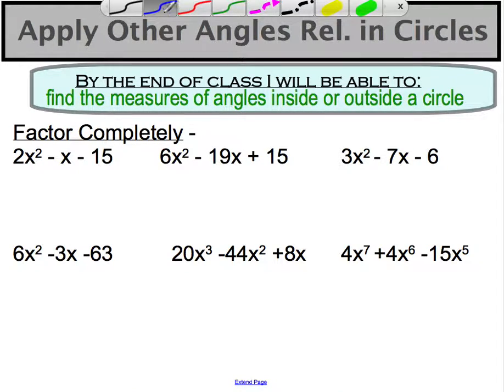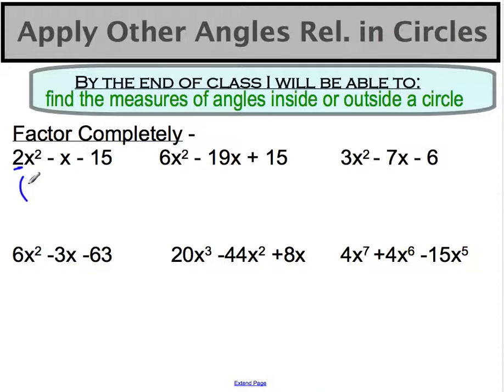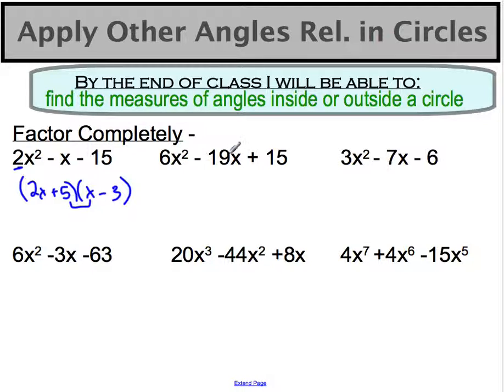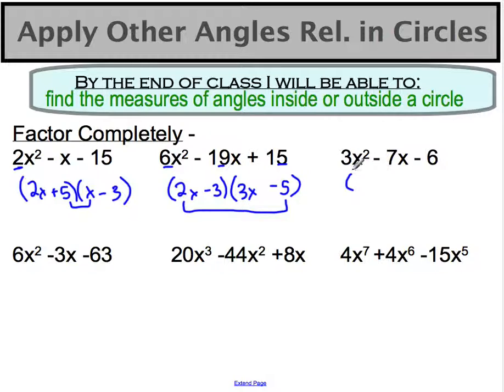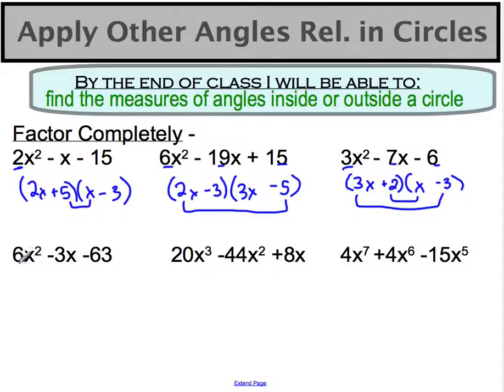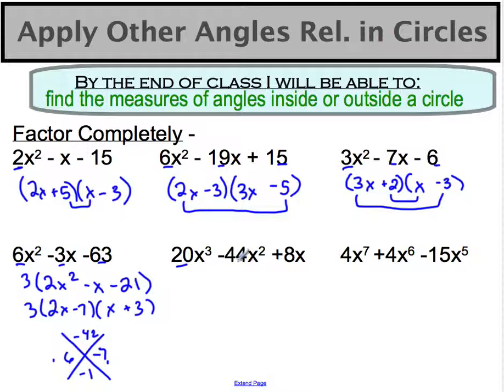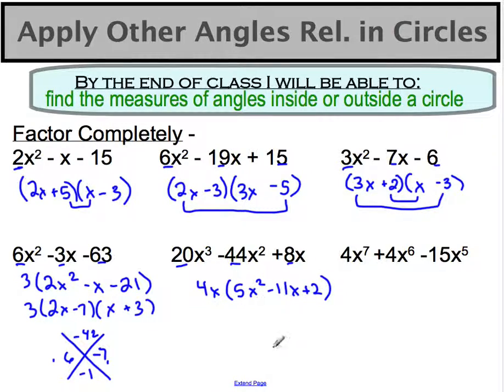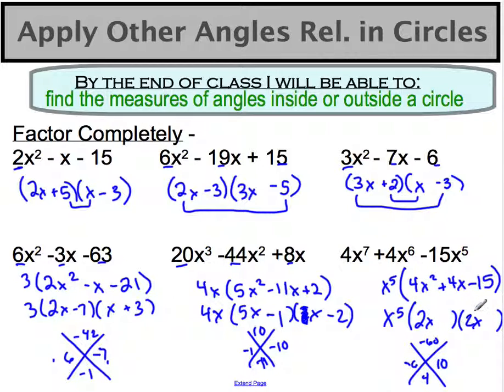Apply Other Relationships In Circles (pt1)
Geometry Lesson on Factoring Trinomials with Coefficient greater than 1.